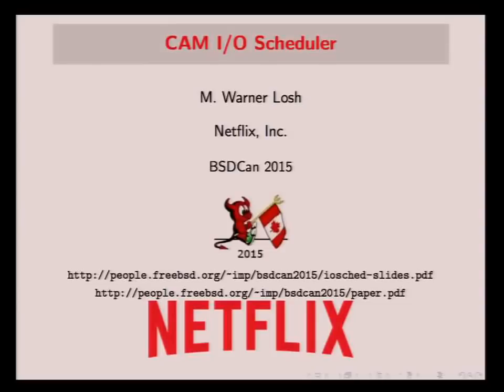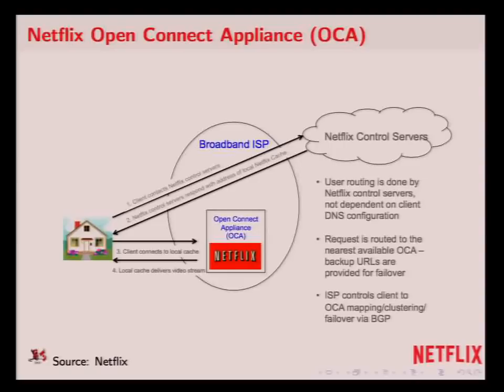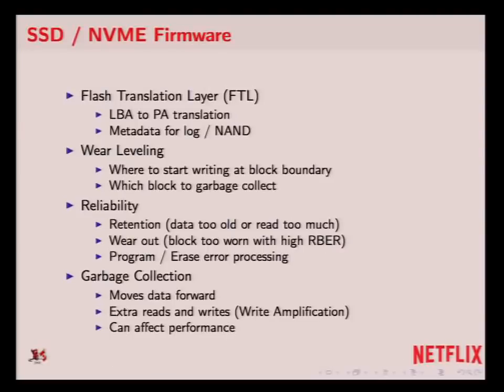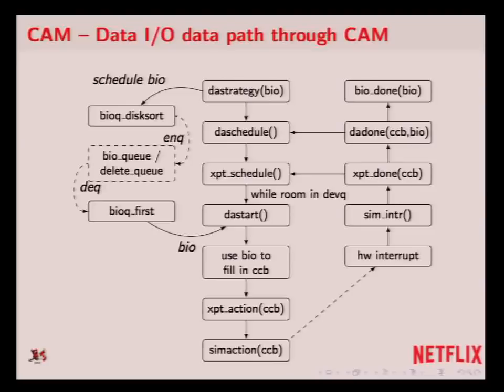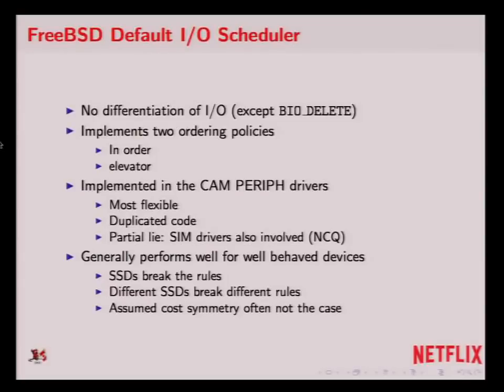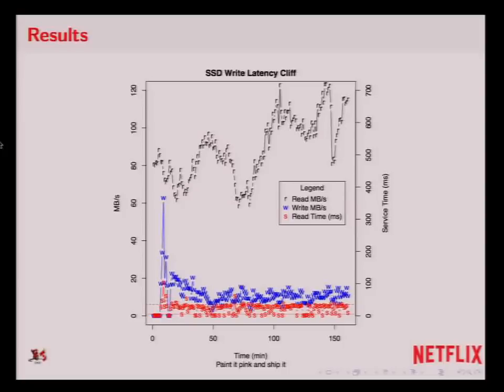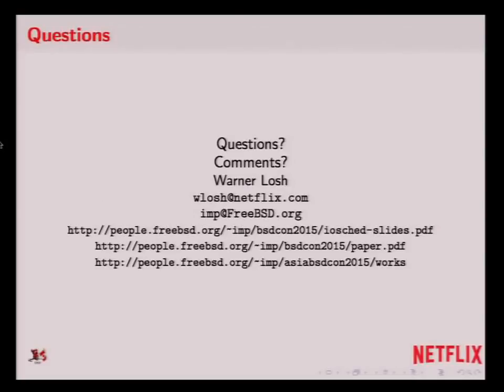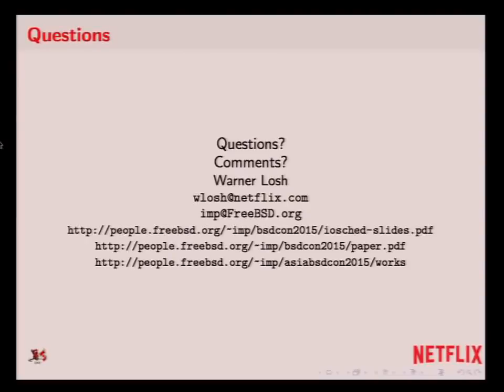I/O Scheduling in CAM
SSD have many unique characteristics not present in spinning drives. Applications have different access patterns and desire different performance trade offs. Geom offers some scheduling facilities, but they are hampered by no visibility into the underlying device's characteristics. Scheduling I/O in CAM allows peripheral drivers to use their detailed knowledge of a drive to schedule I/Os that are optimal for the application's needs (with hints from the application)

Netflix operates a small fleet of Video servers for its Video Streaming service . There are two main kinds of server used in our operations. We have a storage appliance, which is used for long-tail access and filling other servers. We have a Flash appliance for serving popular titles. Our service has a certain amount of change each day, as titles change in popularity, contracts expire or come on line, etc. While our workload is read mostly, we also need to write and trim the drive from time to time. With flash drives we found any sustained write activity above a certain level lead to a sudden decrease in the read performance, reducing our effective capacity at times when this happens. By clever scheduling, one can reduce these effects to keep read performance good, but write performance will suffer. The traditional scheduler didn't allow any efficient way to do this, short of write throttling in the application. While this does help mitigate things, when there's many threads or processes acting in parallel it can be hard for the application to coordinate everything, and the many layers between the application and the disk can interfere with even perfect coordination. Moving the throttling to the lowest layer in the system helps smooth out the bumps, as well as adapt dynamically to the changing workloads (you can write more, if you need to read less, for example).